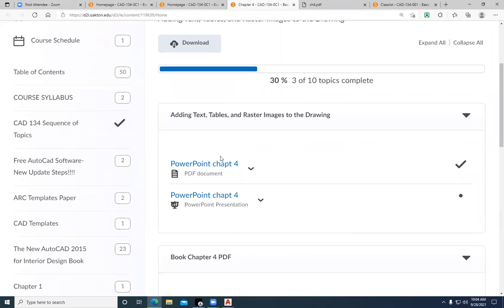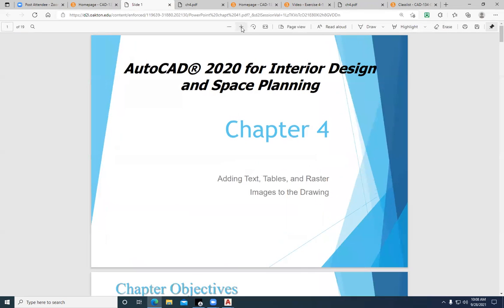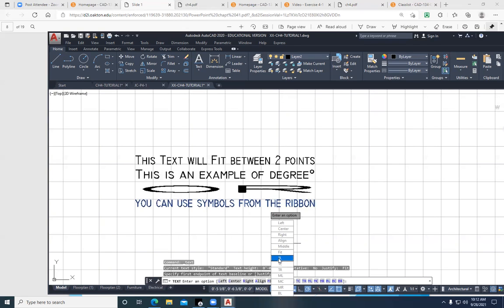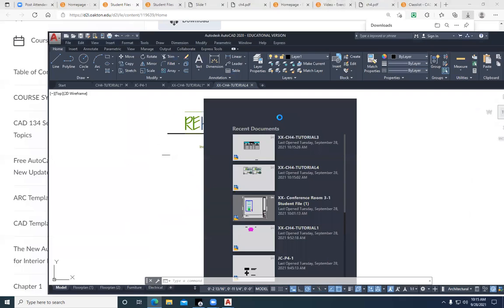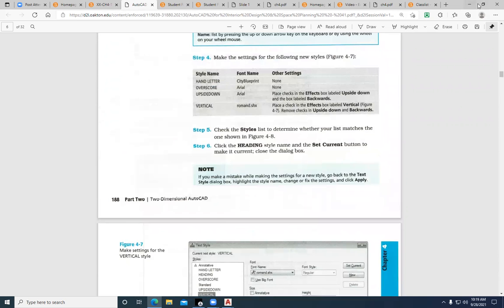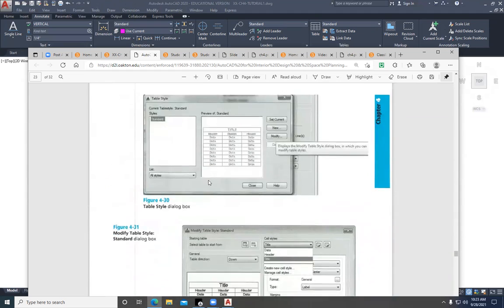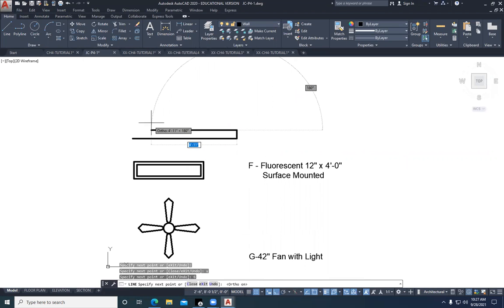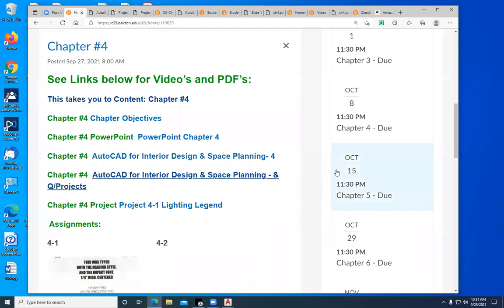How to work with Text and Tables